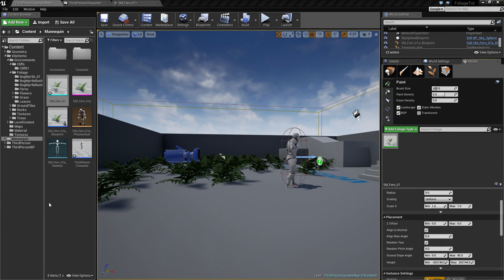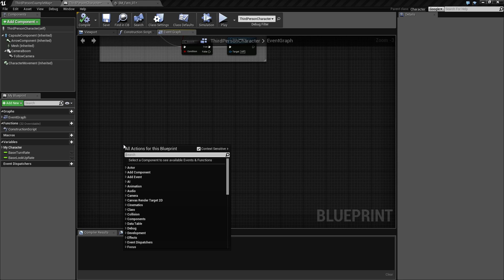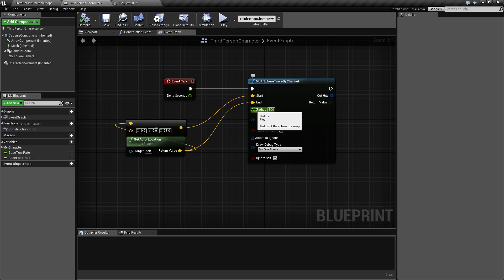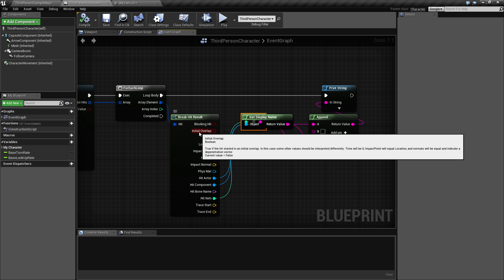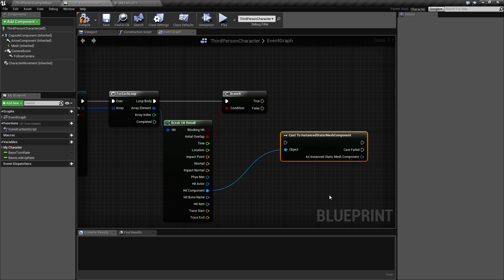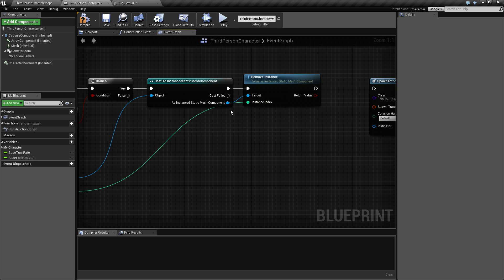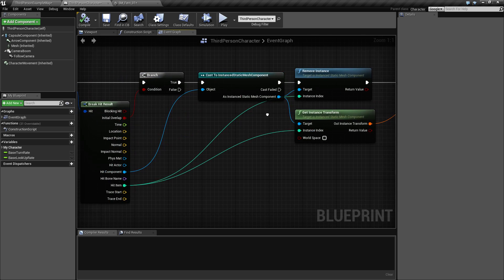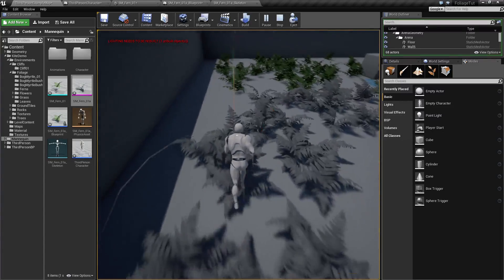Physics interactable foliage - Part 5 Making the initial blueprint implementation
In this video we will be making a POC of the interactable foliage. Absolutely no considerations to performance is taken, that's something we might look into later.